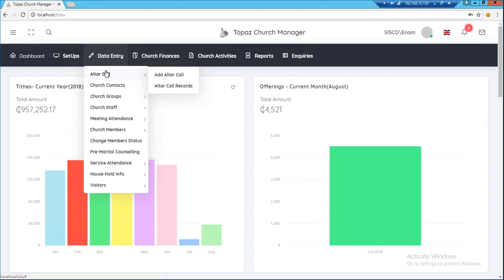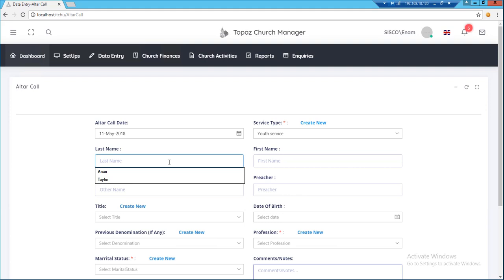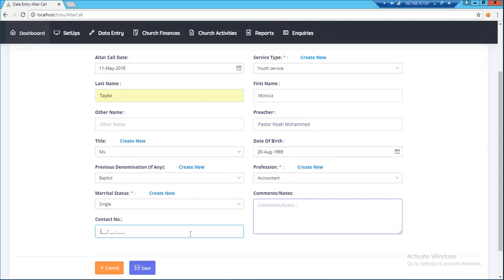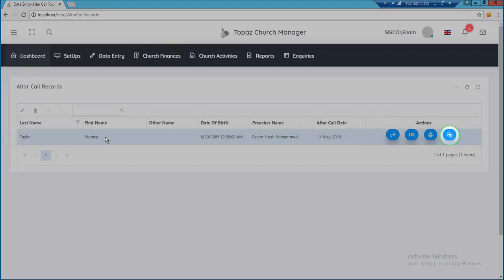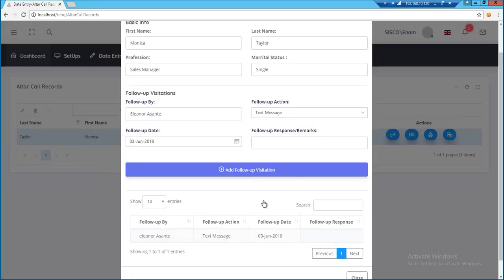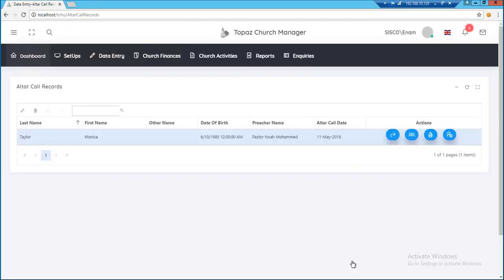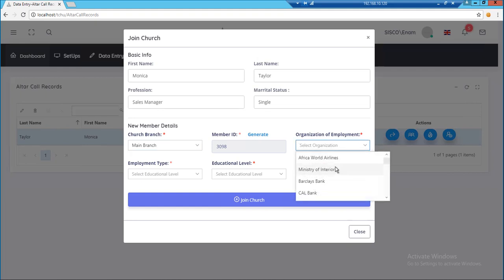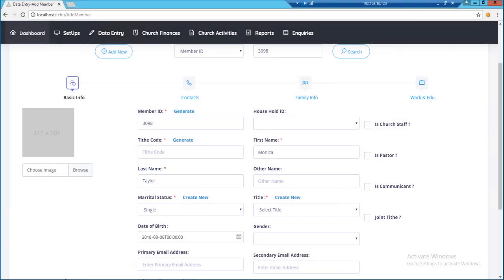TOPAZ CHURCH MANAGER - DATA ENTRY - [ALTER CALL]